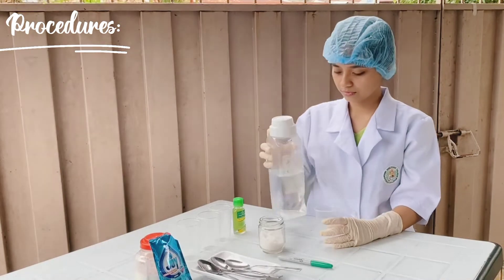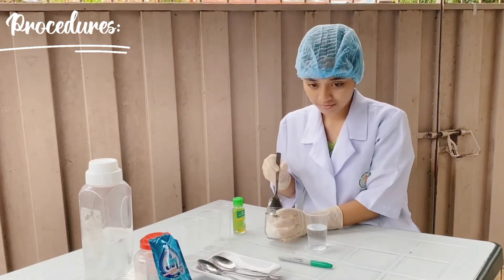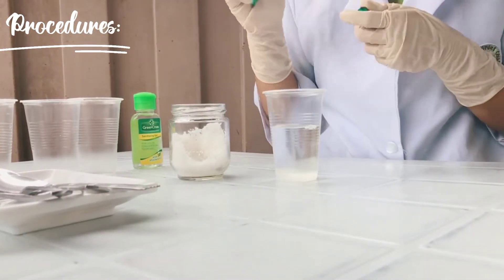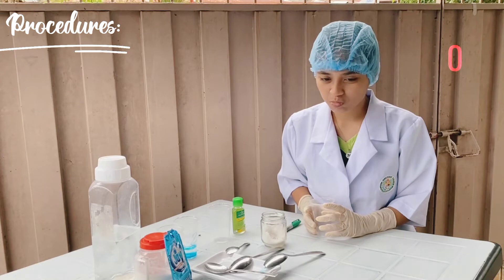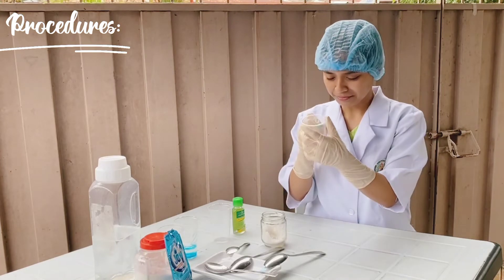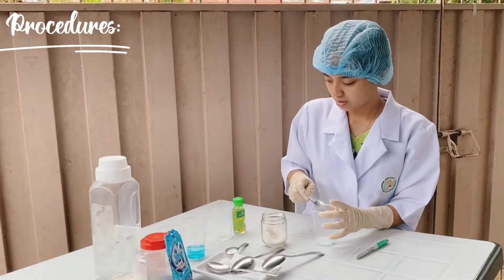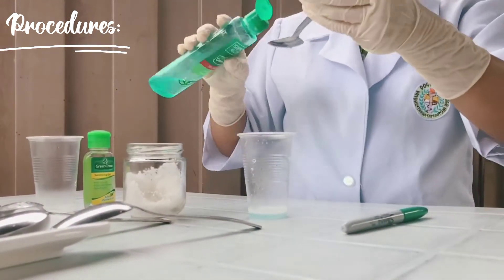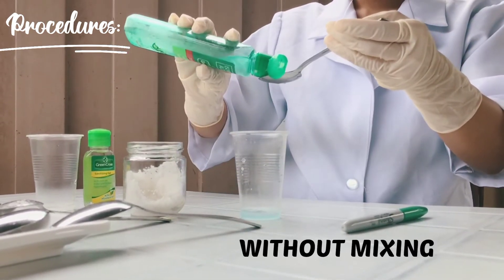DNA Isolation from Cheek Cells - Home Laboratory Activity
Molecular Biology and Diagnostics
BS MLS 3-A